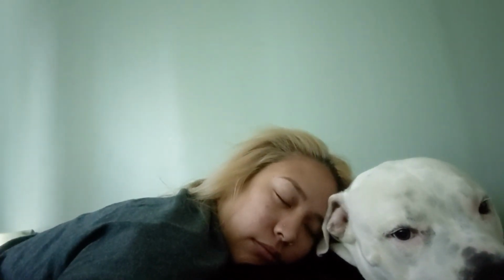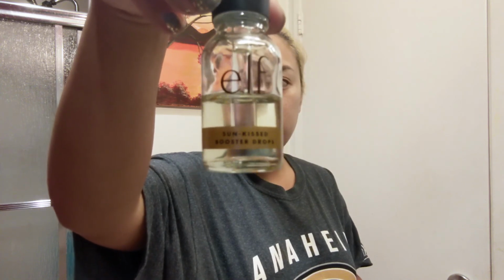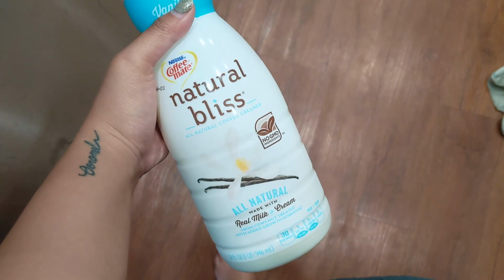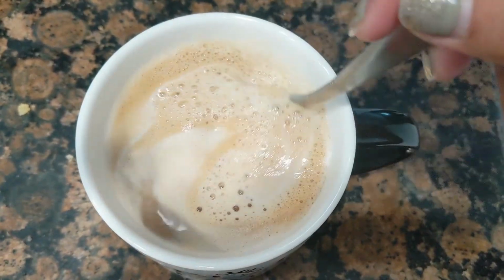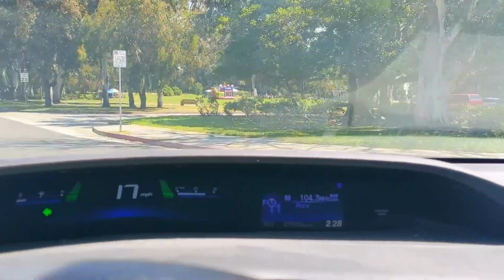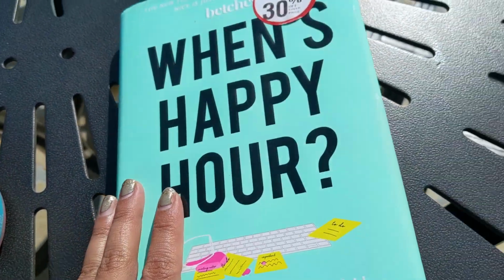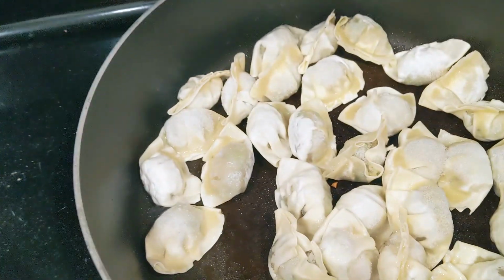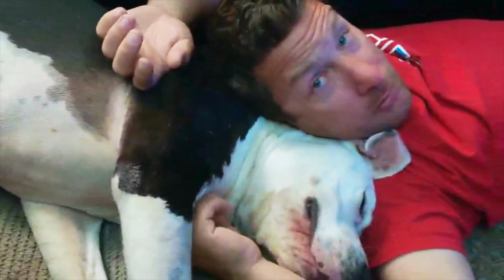MY LAZY SUNDAY ROUTINE | Self-Care Sunday + Morning Skincare Ritual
I take you along on a no-plans, carefree, lazy Sunday of mine. These Sundays honestly do not come along too often for me, but I love getting to share this one with you. From the dog park to my solo lunchtime, I bring you along as I relax and get ready for the week ahead. Also, by accident, I guess this also turned into a bit of a "What I Eat in a Day" video!

PS - I branched out and did a little something different on this one. Let me know what you think of this casual video style!

MY OUTFIT
Leggings (old, but these are the same brand without the orange)